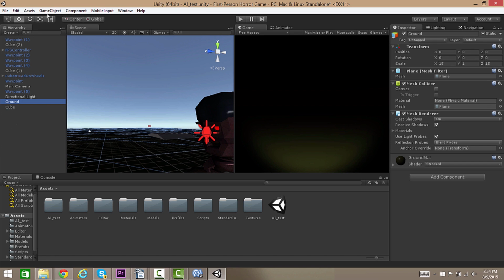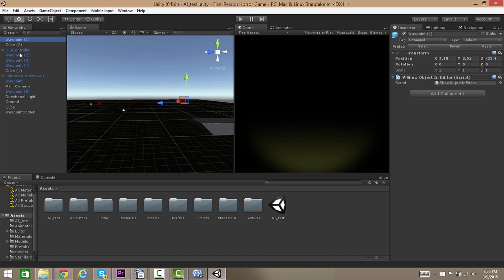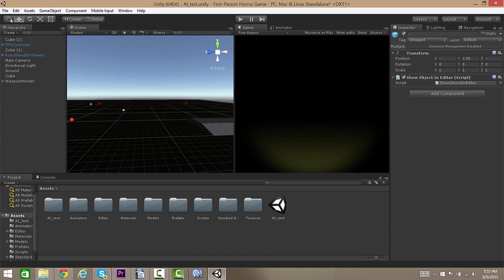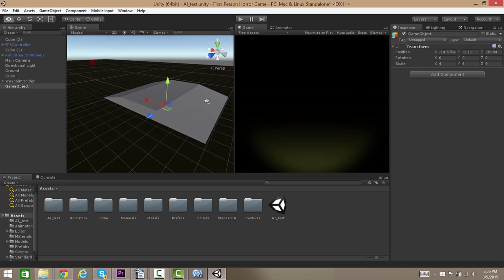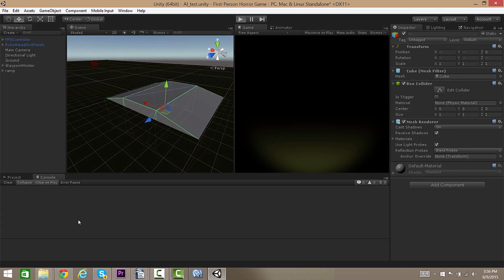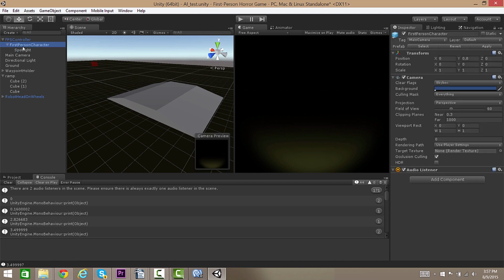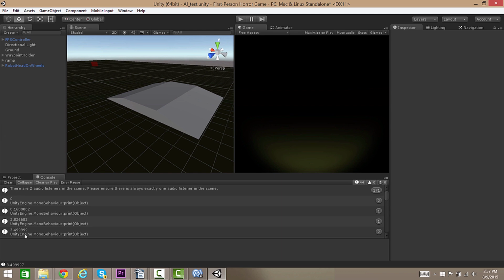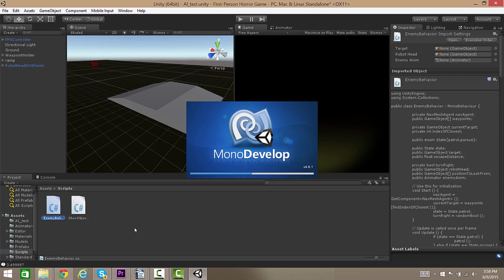0416 Cleaning Up The Ai Test Scene